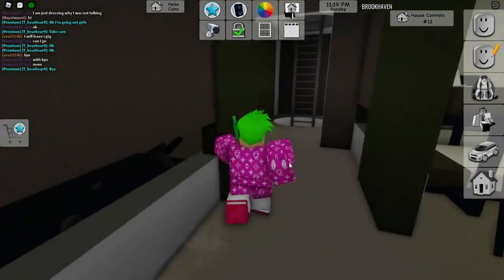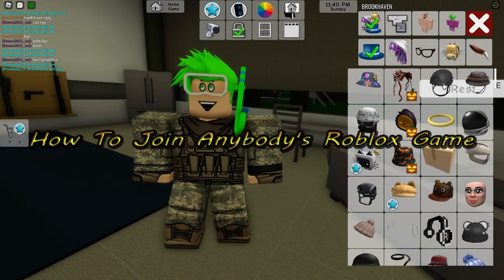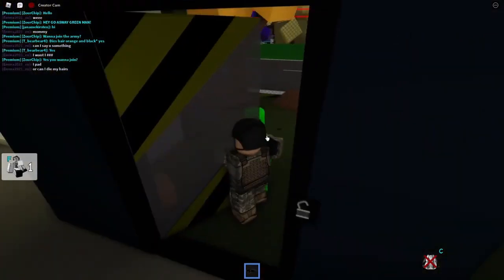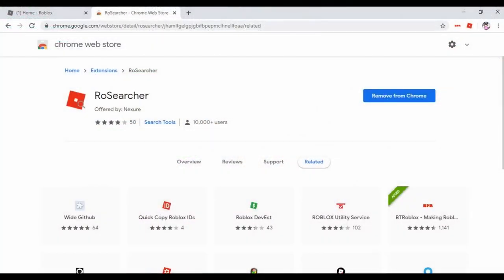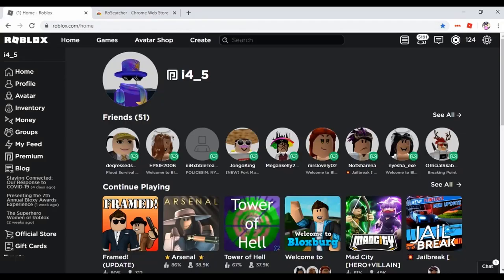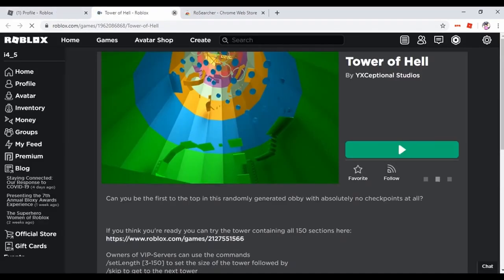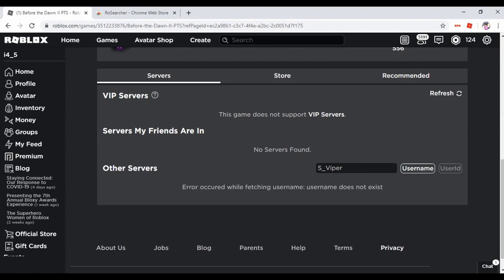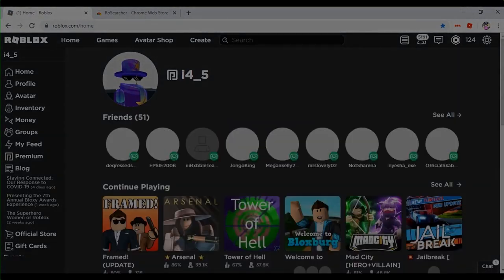How To Join Anybodys Game On Roblox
Did you know that you can join your friend's game? Check it out and let me know in your comments what do you think.

Put a COMMENT📝  below as I would like to hear your feedback.

And of course if you like THIS video Please check my TOP 5 videos 📹 here: